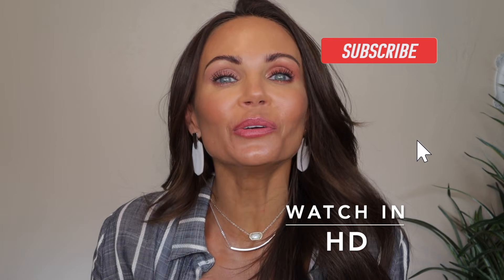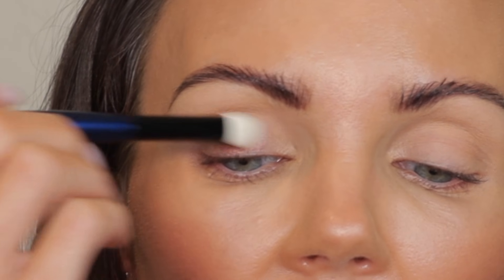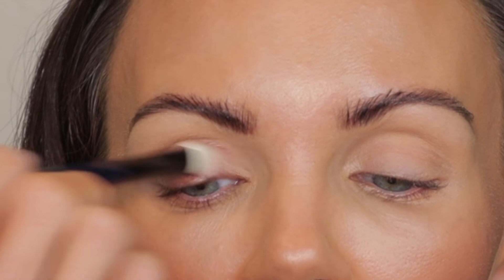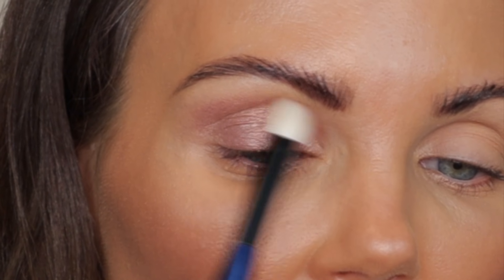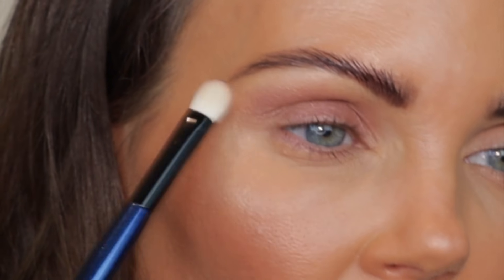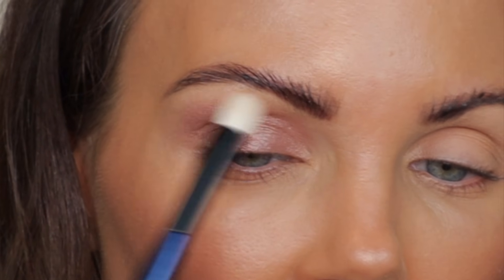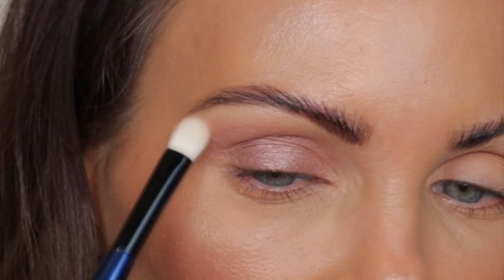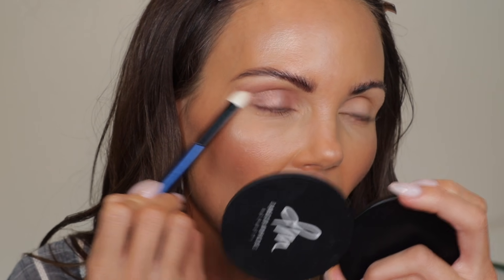NEW SHADES IN CHARLOTTE TILBURY EYES TO MESMERISE | HOW TO APPLY | SHADE COMPARISONS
In today's video,  I am sharing the NEW Shades in the Eyes To Mesmerise from Charlotte Tilbury ❤ I also share tips & tricks on how to apply, and compare the shades to other Eyes to Mesmerise shades i have in my collection 💋 I hope this review is helpful, thank you so much for watching🦋

🌟TIME STAMPS🌟
  0:00 - Intro / Product Info
  2:15 - Tips On How To Apply
  6:34 - Application
14:35 - Swatches & Comparisons
15:11 - Final Thoughts

🌟PRODUCT LINK
➡️Charlotte Tilbury Eyes To Mesmerise $32
-Pillow Talk
-Walk of No Shame

🌟BRUSHES I LIKE TO USE FOR CREAM EYESHADOW🌟
▪︎For Lid
➡️Sonia G
*Worker Pro Brush
*Soft Shader Brush
*Worker 2 Brush

▪︎Too Blend in Crease
➡️Rephr Brushes

▪︎Lower Lash
➡️Sonia G
*Pencil Pro

☆FACE
-Oxygenating Foundation (review coming)
-By Terry Hyaluronic Hydra Concealer
-Hourglass Translucent Setting Powder
-Chanel Soleil Bronzing Cream
-Jaclyn Cosmetics Bronze & Blush Duo (in shade Stay Rosy & Yummy Toffee used for Bronzer over the Chanel and Blush)
-Natasha Denona I Need A Nude Highlighter

☆EYES
-Patrick Ta Gel Eyeliner(Shade black)
-Wayne Goss Waterproof Mascara

☆LIPS
-Givenchy Rose Perfecto Shade 303

Mailing address
Tara Lynn

🦋TARA LYNN🦋